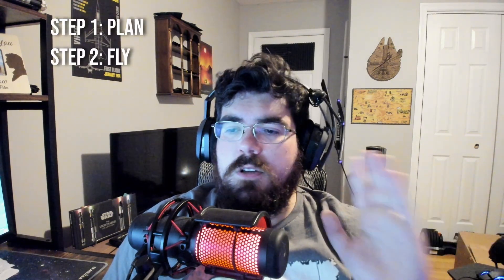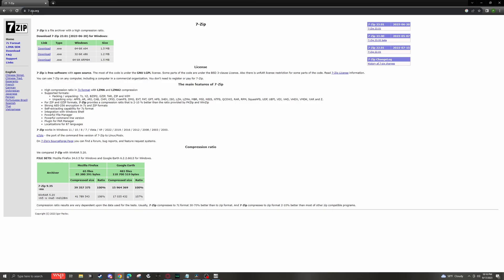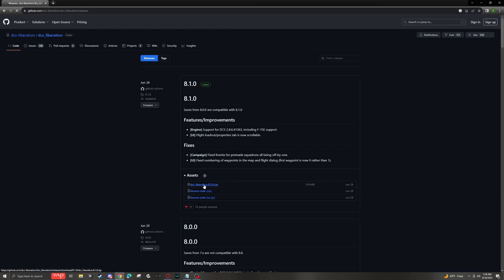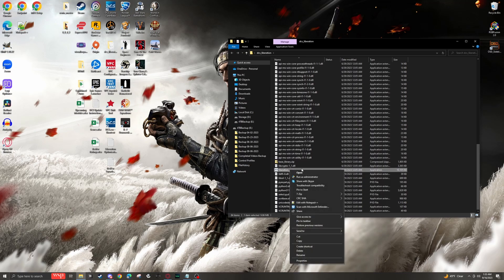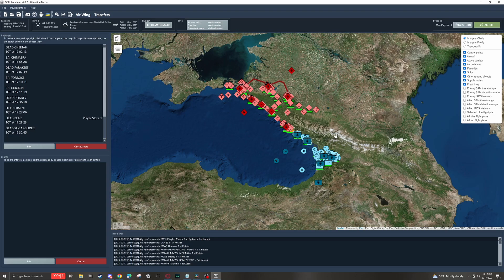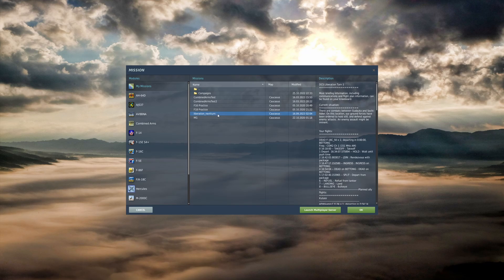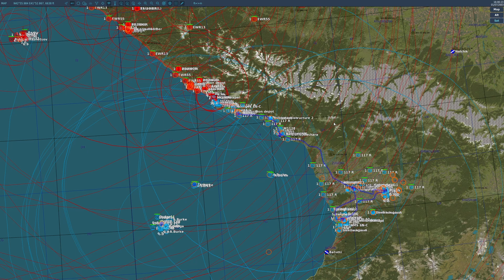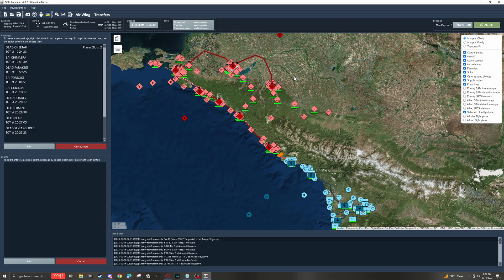DCS Liberation Guides - Installation and Use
Hi everyone, its time to revisit some topics related to Liberation to hopefully provide help for those struggling with it.

Timecodes
0:00 - Intro
0:49 - What is Liberation
2:14 - Installing Liberation
6:15 - Using Liberation